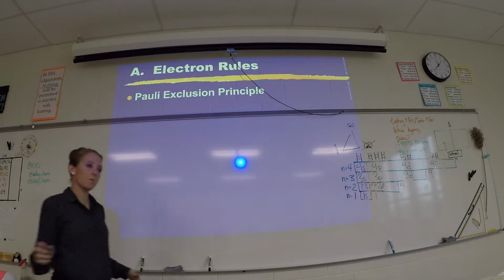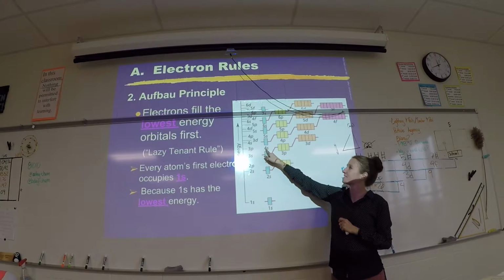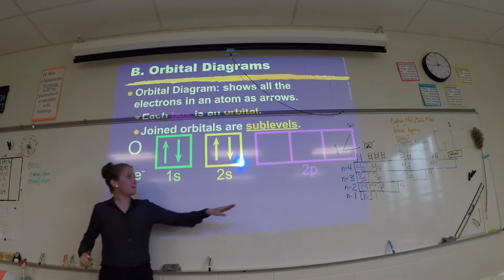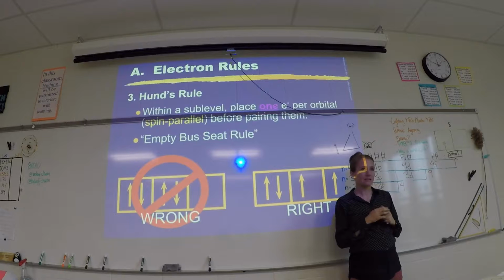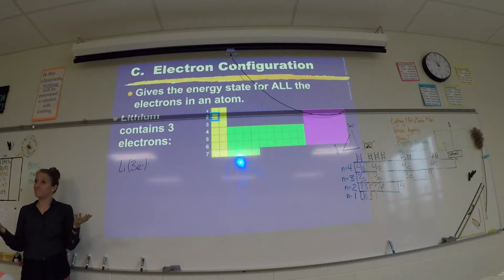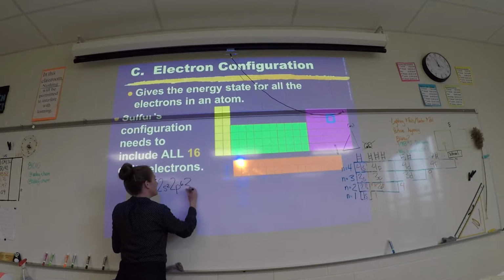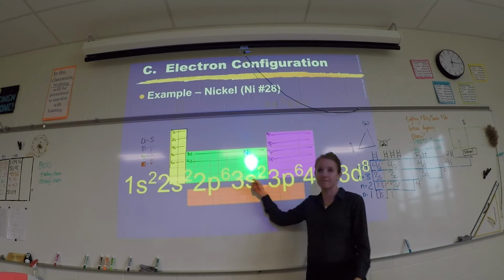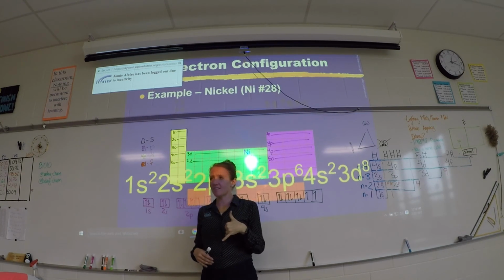SHS U9 Notes2